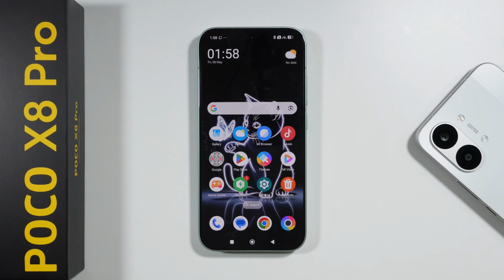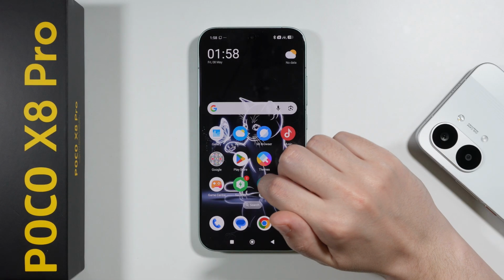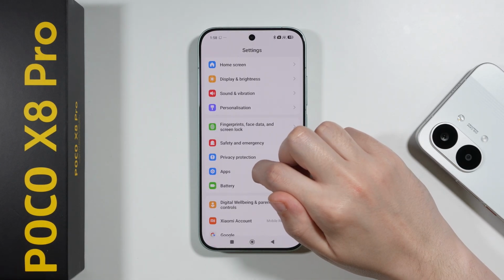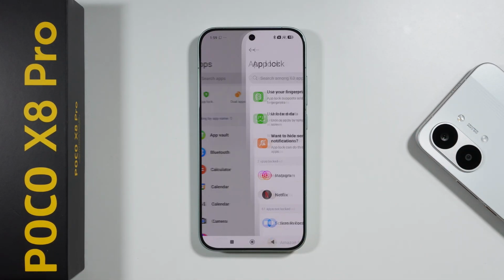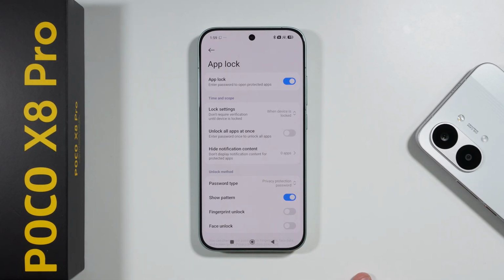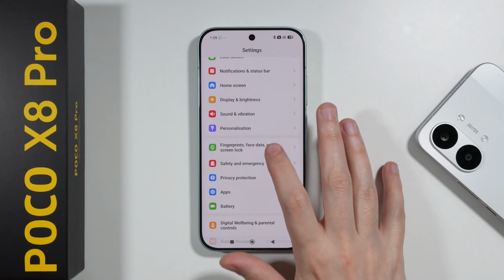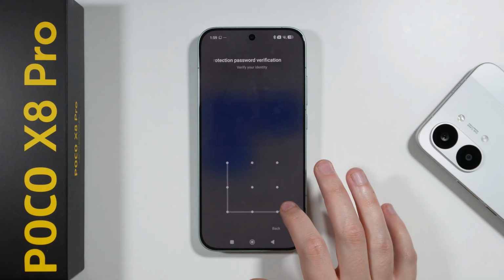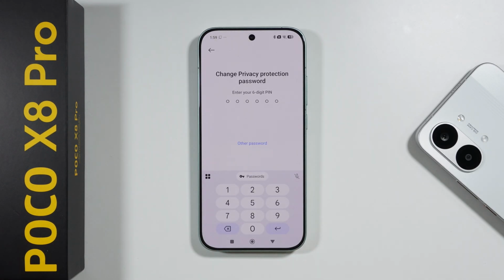POCO X8 Pro/Pro Max: How to Change App Lock Password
In this video, I'll show you how to change the app lock password on your POCO X8 Pro or Pro Max. We'll go through the settings step-by-step, making it simple to update your security and keep your apps safe. Follow along with this quick tutorial to ensure your personal information stays protected with a new password.